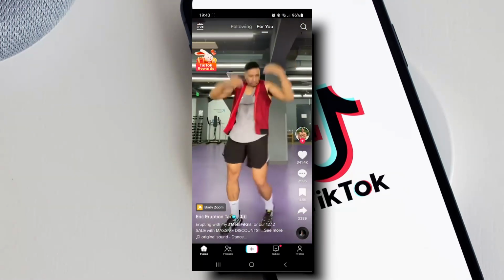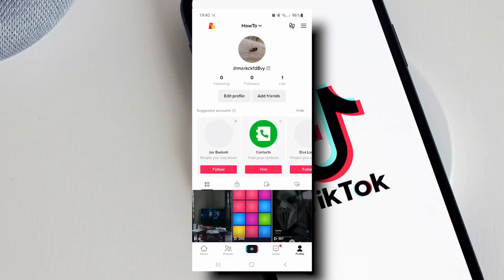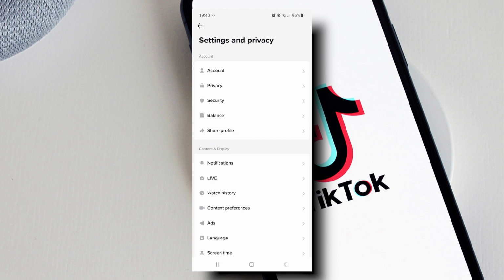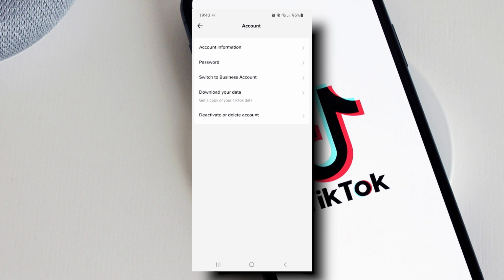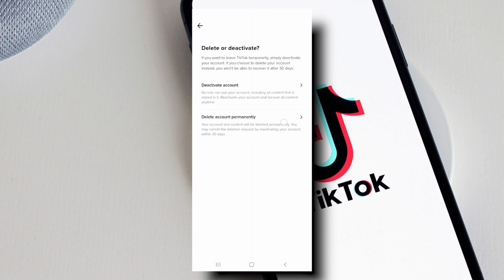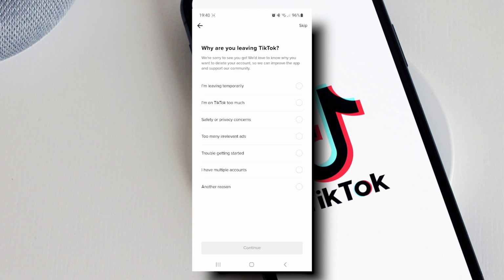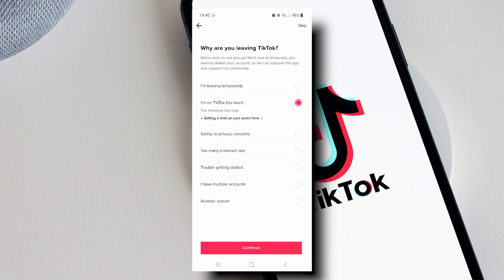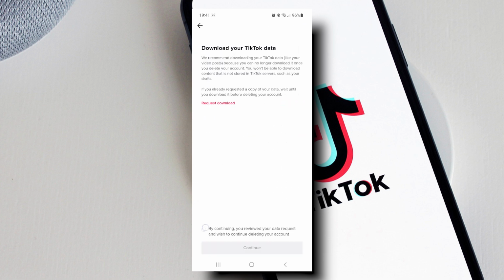How do you delete your TikTok account 2024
How to Delete Your TikTok Account - 2024 Guide

If you've decided to delete your TikTok account, follow these steps to do so safely and securely.

1. Open the TikTok App

2. Go to Your Profile
Tap on the Profile icon at the bottom right corner of the screen.

3. Access Settings
Tap on the three horizontal lines (also known as the hamburger menu) in the top right corner to open the settings menu.

4. Manage Account
In the settings menu, select Settings and Privacy. Then, tap on Account and select Manage Account.

5. Delete Account
Under the Manage Account section, tap on Delete Account. You will be prompted to verify your decision.

6. Verify Your Identity
TikTok may ask you to verify your identity. Follow the on-screen instructions to complete this step. This might include entering a verification code sent to your email or phone.

7. Confirm Deletion
After verifying your identity, TikTok will provide information on what happens when you delete your account. Review this information carefully. If you're sure, tap Delete Account again to confirm.

8. Account Deletion Process
Your account will be deactivated for 30 days before it is permanently deleted. During this period, your account will not be visible to other users. If you change your mind, you can log back in to reactivate your account within these 30 days.

Conclusion
Deleting your TikTok account is a straightforward process but be sure you want to proceed as this action is irreversible after 30 days. Follow the steps above to ensure your account is deleted securely. If you encounter any issues, contact TikTok support for assistance.